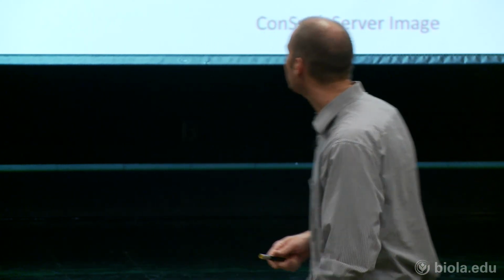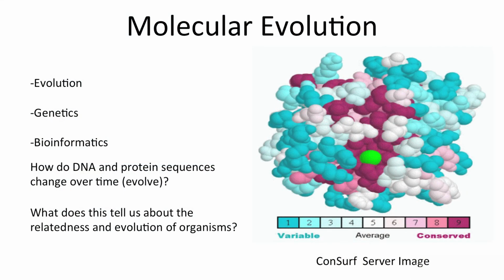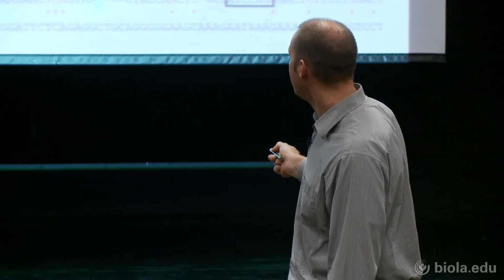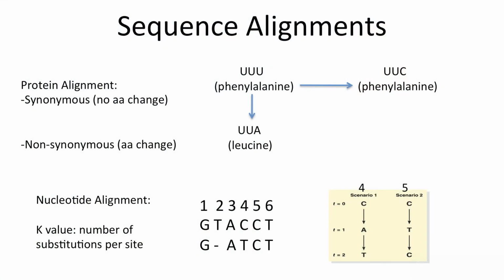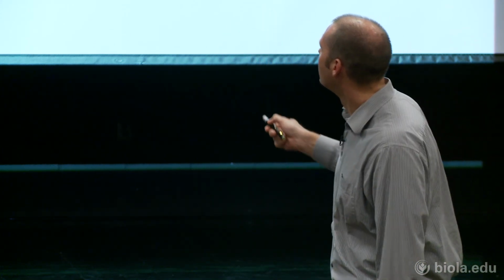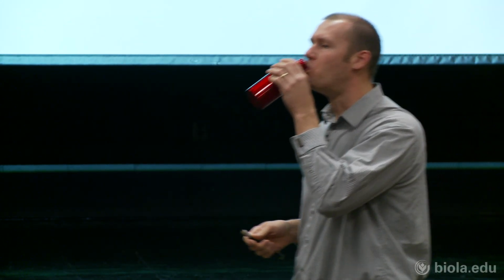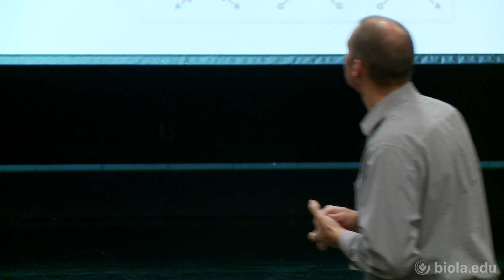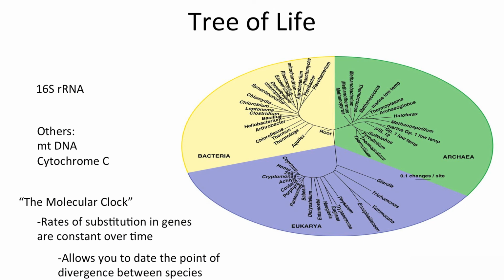[BIOS 332] Sequence Alignments - Jason Tresser